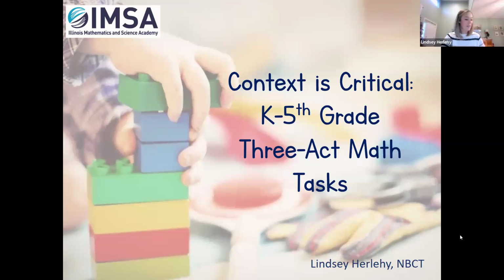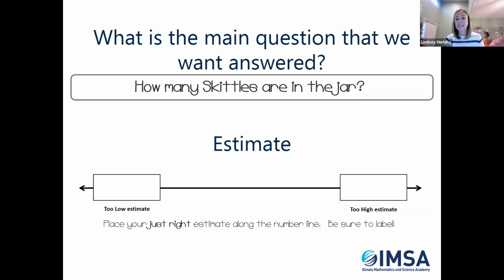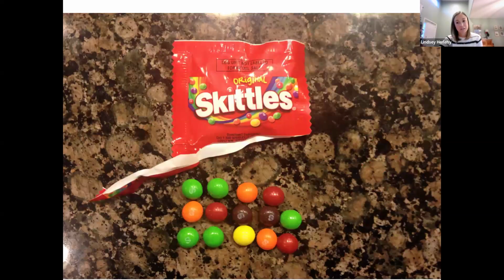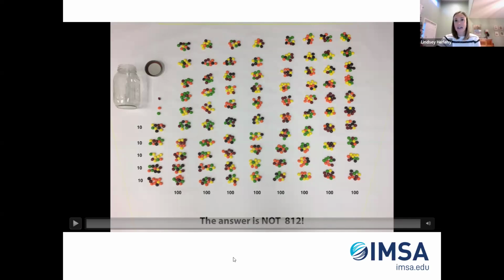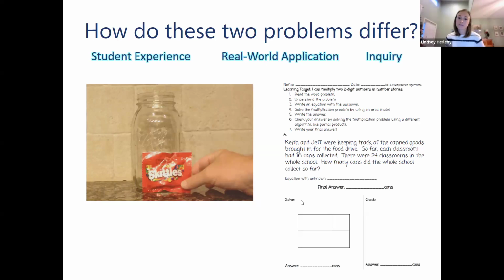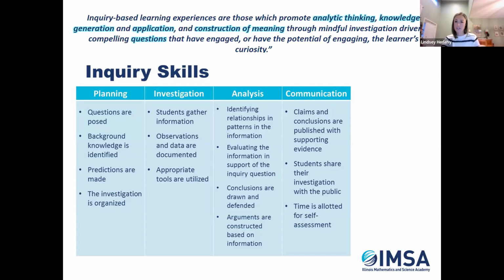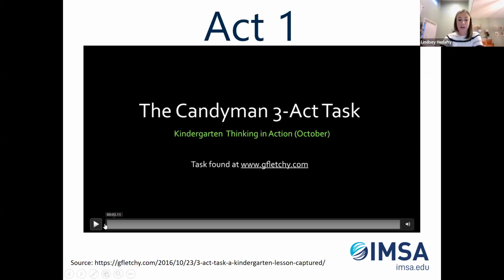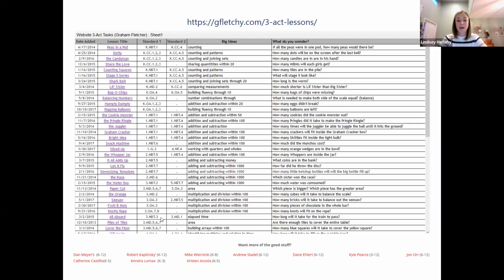Context is Critical: K-5th Grade Three-Act Math Tasks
Mathematicians view mathematics within interesting and natural contexts. In this session, participants will engage and explore Three-Act Math Tasks; a story-telling pedagogical strategy that elicits student curiosity, collaboration, and questioning while redefining the term “real-world context” and the role that students play in the learning process. This webinar was presented by Lindsey Herlehy (IMSA) on 12/9/24 as part of the Illinois Council of Teachers of Mathematica "Math Mondays for Elementary Teachers" series.